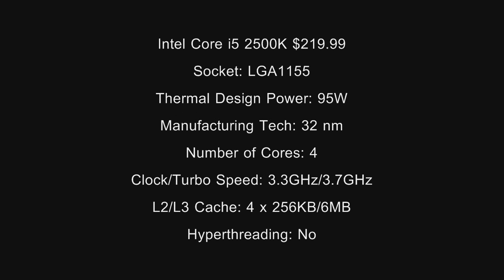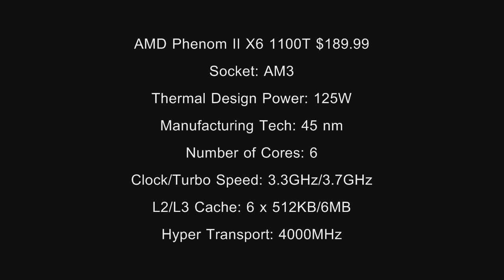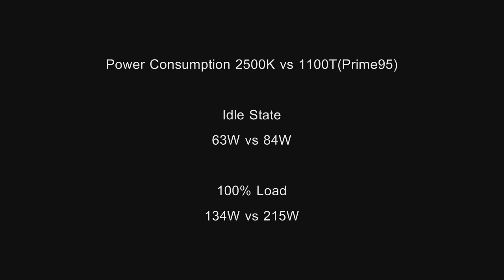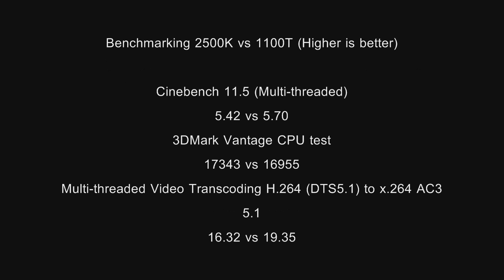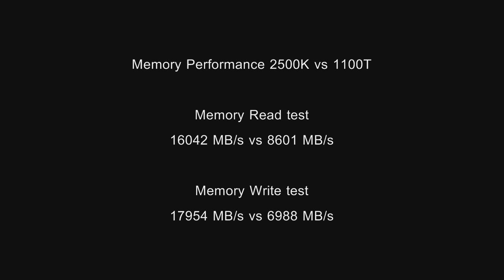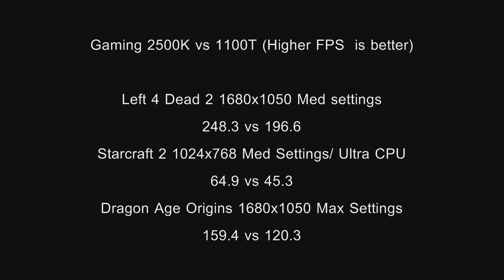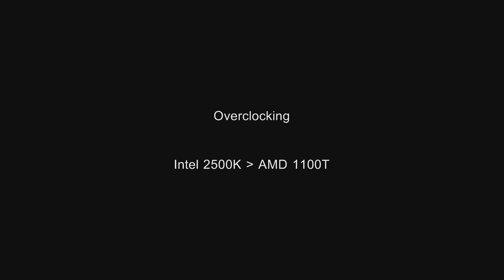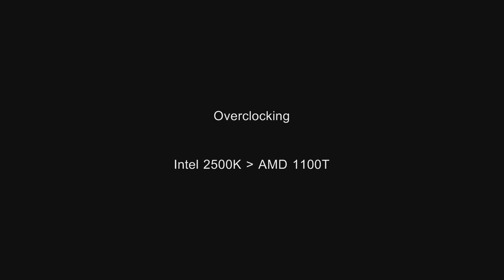Intel 2500K vs AMD 1100T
Intel 2500K vs AMD 1100T comparing Benching, Gaming, Overclocking